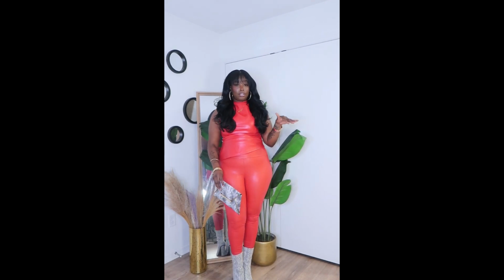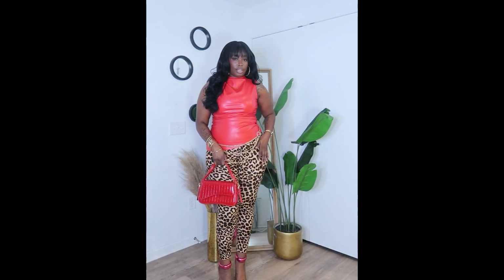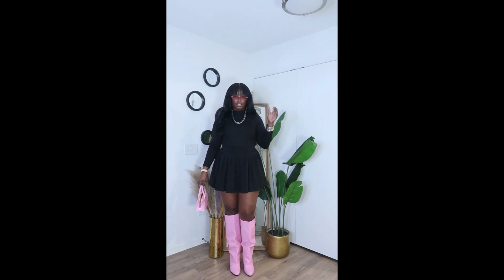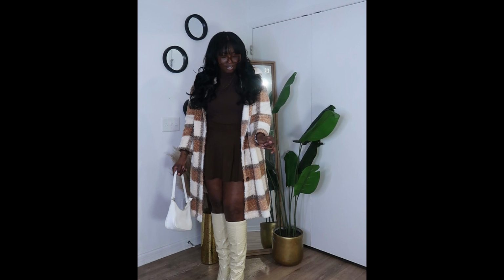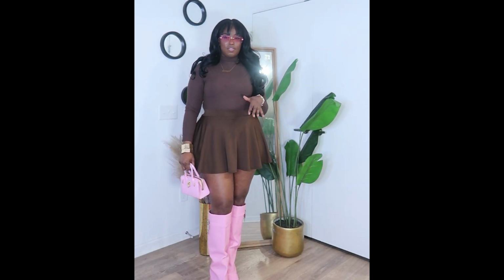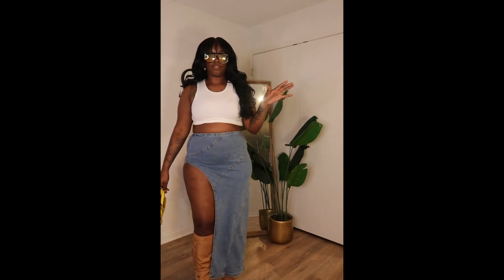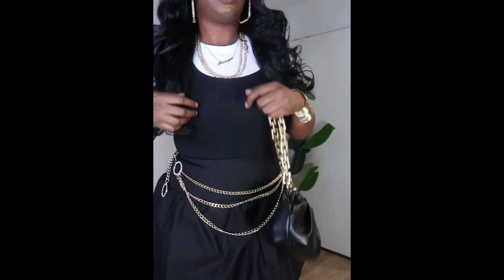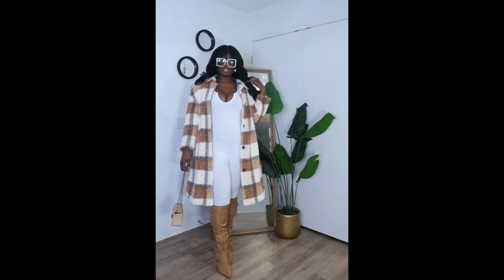Shein and Fashionnova Fall Winter| Lookbook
Hey Babes  Welcome back to my channel this is my fall/ winter look book some out these items are from fashion nova an some from amazon and shein I did my best to link all items down below if you wanted to recreate these outfits for yourself as always I hope you all enjoy this video don't for get to like, comment and subscribe to my channel and until next time.

High Waisted Leggings for Women

MakeMeChic Women's PU Leather Tank

SEASUM Faux Leather Leggings

keleimusi Fold Over Wedge Boots Heeled PadLock

Long Sleeve Cropped Jacket, Casual For Daily Wear

Chic High Waist Straight Cut High Code (sz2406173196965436)

All-Match Solid Plain Pleated Mini Skirt Code (sz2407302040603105)

SHEIN EZwear Plus Size Women's Knit Stand Collar T-shirt code (sz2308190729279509)

Women's New Arrival Suede Thigh-High Fashion Boots code (sx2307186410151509)

The OG Trendsetter Knee High Heeled Boots - Camel

Midnight Lover Boot - Snake

SHEIN Slayr Solid Unitard Jumpsuit code (sz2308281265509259)

Single-Breasted Long Sleeve Plaid Long Loose Chest Pocket code (sz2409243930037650)
Camera used G7x mark ii